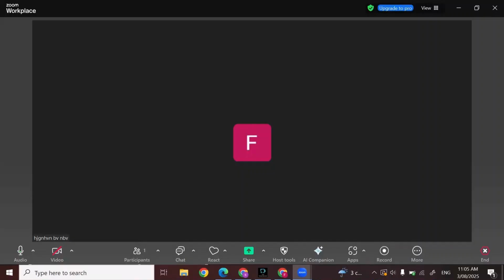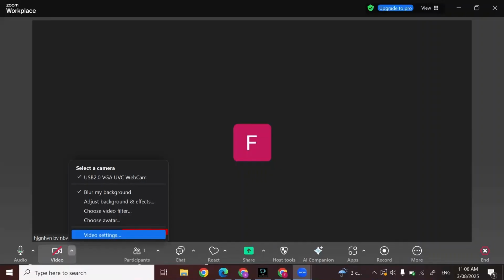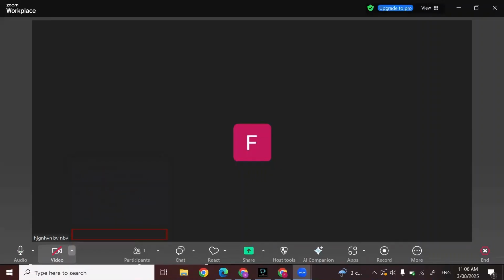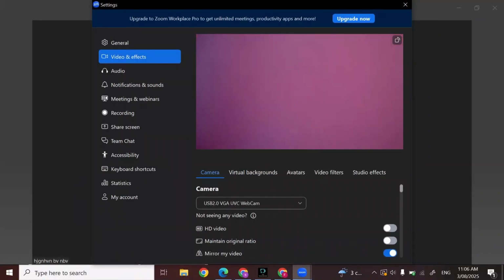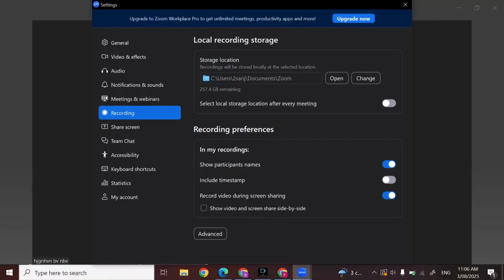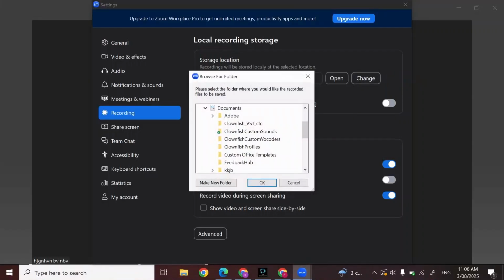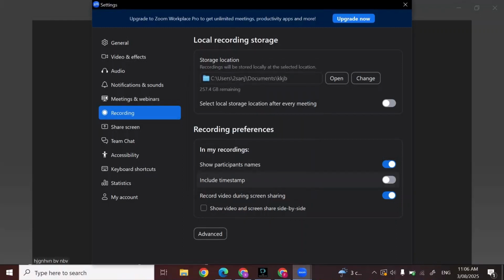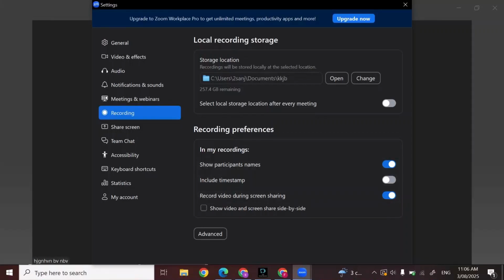HOW TO RECORD ZOOM MEETINGS - ZOOM RECORDING SETTINGS OVERVIEW AND SETUP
Need to record Zoom meetings for work, school, or training sessions? This step-by-step guide shows you how to record Zoom meetings the right way, using both local and cloud options. Learn the full Zoom recording settings overview, from enabling permissions to choosing the best formats and storage locations. Whether you're the host or participant, using Windows or Mac, this video helps you avoid missing important content, fix Zoom recording not showing up, and optimize your Zoom setup for high-quality recordings.

What You’ll Master:

How to enable and configure Zoom meeting recording

The difference between local and cloud recording options

How to adjust Zoom recording quality and file format settings

A hidden setting to automatically start recording when meetings begin

How to record Zoom without being the host (with permission)

Why Zoom recordings may not save or appear, and how to fix it

Where Zoom recordings are stored on your device or cloud account

High-Impact Keywords:

how to record Zoom meetings, Zoom recording settings, Zoom record tutorial, Zoom cloud vs local recording, Zoom meeting recording setup, record Zoom with permission, Zoom not saving recording, how to enable Zoom recording, where Zoom recordings go, Zoom video recording format, fix Zoom recording not working, auto record Zoom meetings, Zoom save location, record Zoom on Windows 11, how too record zoom, Zoom recording overview, best Zoom settings for recording, screen record Zoom meeting

Pro Tip: If you're using Zoom for classes or work meetings, enable “Auto Record” to never miss a session — it's buried in the settings but a major time-saver.